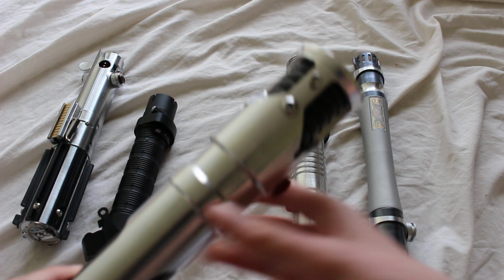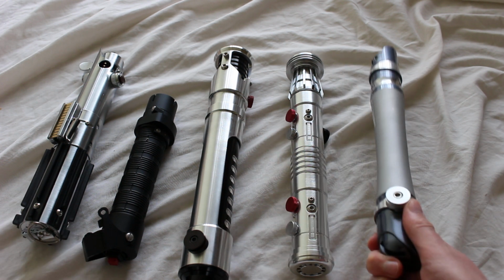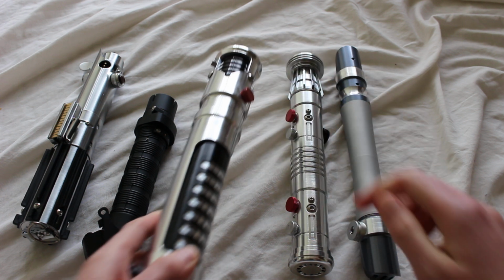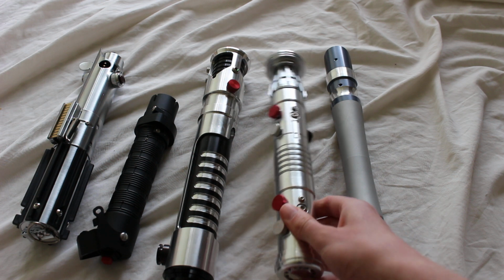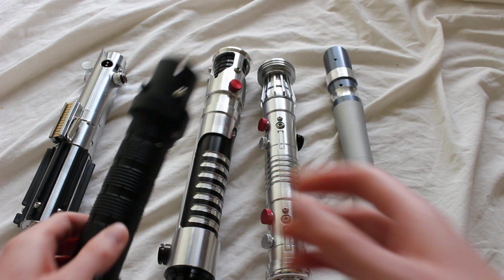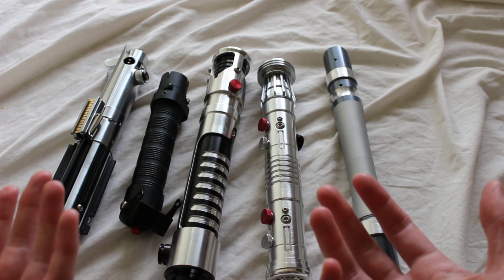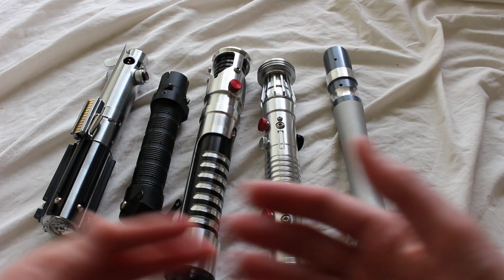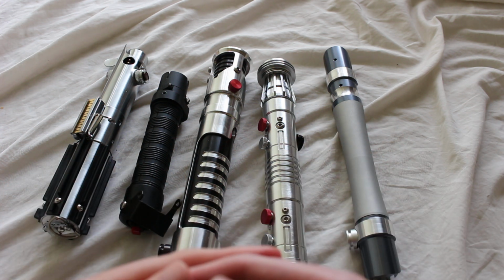'Ugly' Screws and Lightsaber Hilt Design